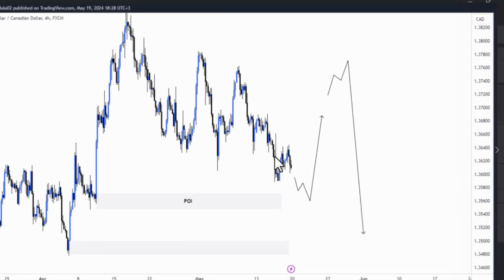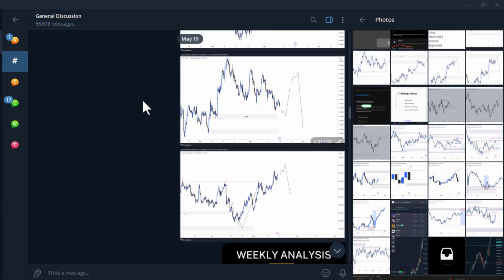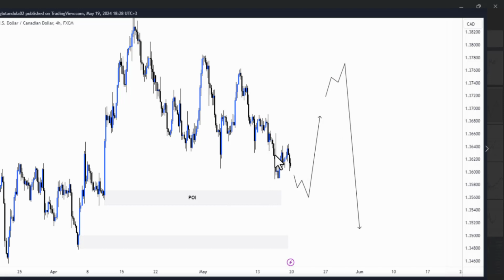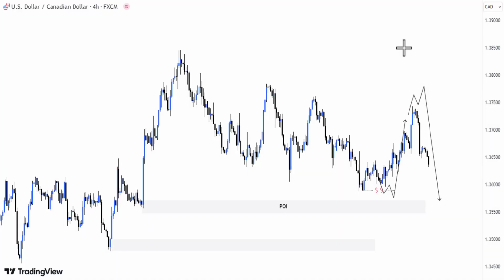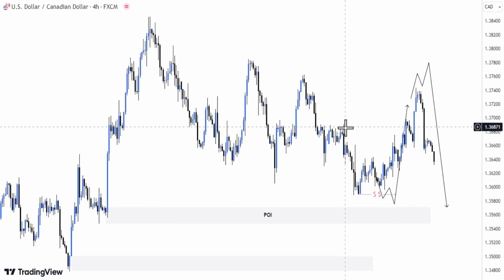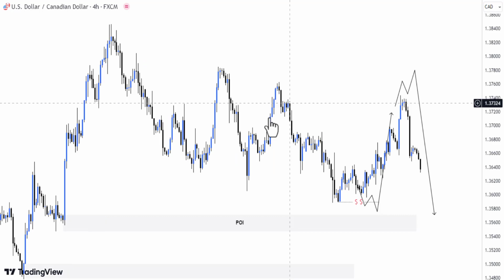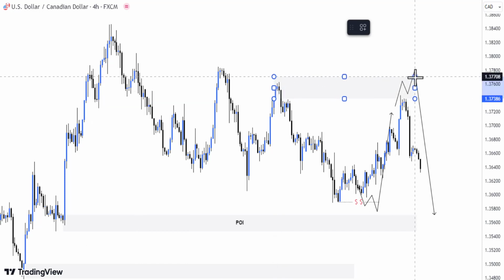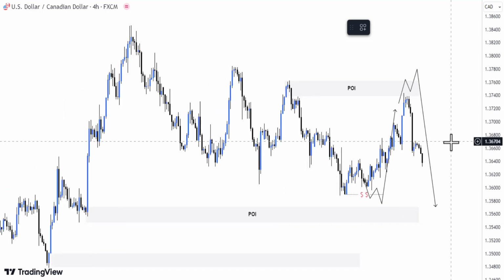USD CAD Trade Recap | How POI Zones Led to Profitable Moves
LutaMarkets Forex trading#Currency Trading

Hey traders, welcome back to the channel! Today, we're diving into a detailed trade recap of a USD CAD setup we analyzed and traded in May 2024. The key strategy we used here is the Point of Interest, or POI. Join us as we break down this trade step by step, showing how we identified key POI zones, predicted price movements, and executed our trade plan to perfection.

Here's what you'll learn in this video:

Identifying Points of Interest (POI) using historical price action
How POIs can act as magnets for price, leading to significant moves
Analyzing the USD CAD chart and predicting price reactions
Executing trades based on POI zones and confirming signals
The importance of patience, discipline, and technical analysis in successful trading
This USD CAD trade is a textbook example of how powerful the POI strategy can be when executed correctly. If you found this video helpful, make sure to give it a thumbs up, share it with your fellow traders, and subscribe to our channel for more trading insights and strategies. Happy trading!

MISSION :
"At LutaMarkets , our mission is to empower individuals with the knowledge and tools they need to navigate the financial markets with confidence. We strive to provide our viewers with accurate and up-to-date information, as well as a variety of educational resources and strategies to help them make informed decisions when it comes to investing.

Our channel is dedicated to helping traders of all levels and backgrounds, whether you're a beginner just starting to learn about the markets or an experienced trader looking to take your skills to the next level. We believe that everyone should have access to quality financial education and we work hard to make our content widely available.

Our goal is to provide a platform for people to learn, discuss, and share their knowledge and experiences, in order to build a community of informed and successful traders. We want to help our viewers achieve their financial goals by giving them the tools and skills they need to be successful in the markets.

We understand that trading carries risks, and we always encourage our viewers to do their own research and seek professional advice before making any financial decisions. Our commitment is to always provide transparent and unbiased information, with the goal of building trust with our viewers.

Please keep in mind that past performance is not indicative of future results. The value of your investments can go up or down, and you may lose all of your initial investment. Do your own research and always consult a licensed professional before making any financial decisions.

The content of our videos, courses and other materials is solely the opinions of LutaMarkets or the speaker, who may not be a licensed financial advisor or registered investment advisor. The information contained in our videos, courses and other materials is based on data and research, and is believed to be accurate but is not guaranteed. LutaMarkets and the speaker of our videos are not liable for any losses, damages or lost profits resulting from the use of our materials.

This is not a solicitation for any investment product, it is not an offer to sell, or a solicitation of an offer to buy any security, and it should not be relied upon as investment advice or as an endorsement or recommendation of any particular security, strategy or investment product.

We strongly recommend that you seek advice from a licensed professional before making any financial decisions based on the information provided in our videos, courses or other materials."